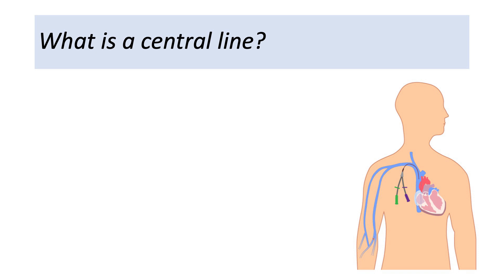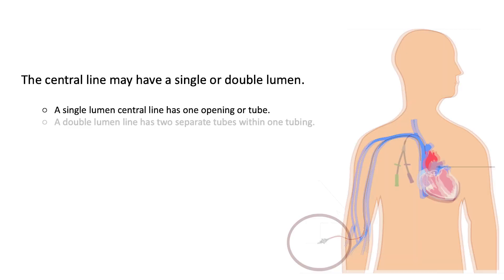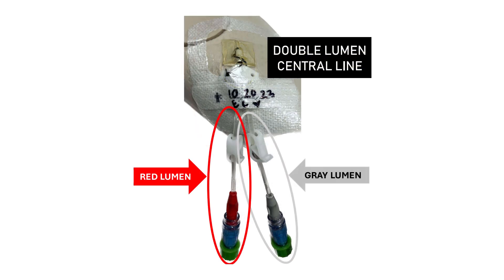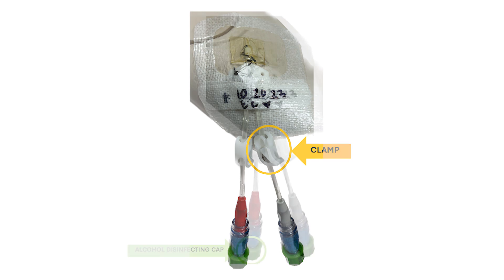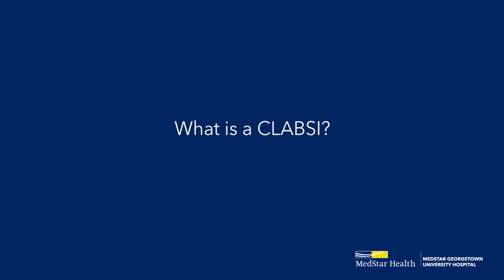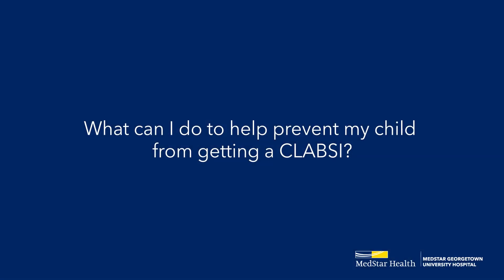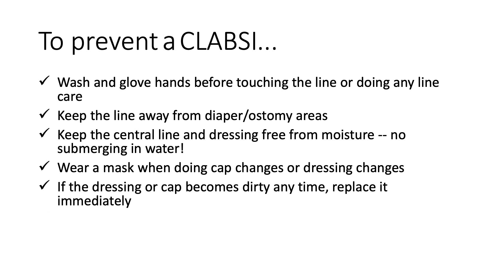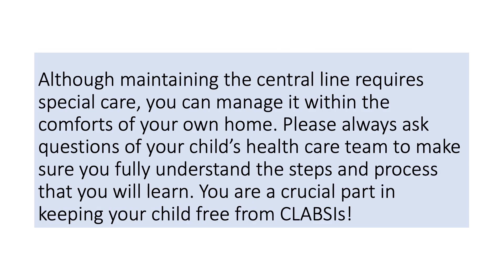Pediatric Patient Education Series: Central Line Introduction